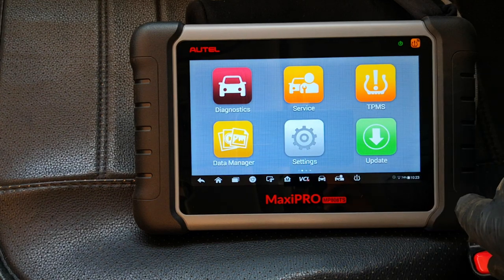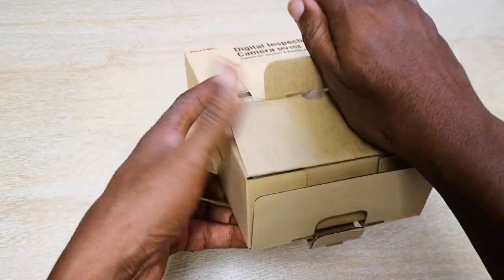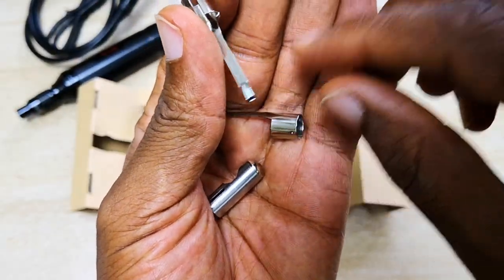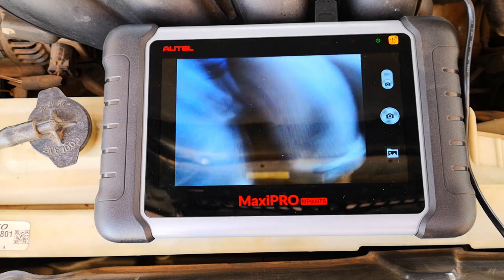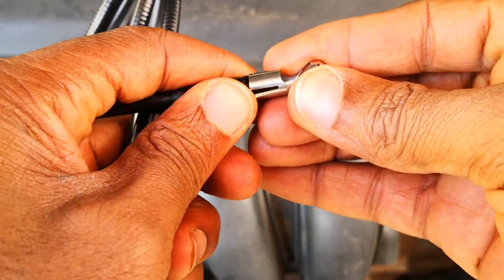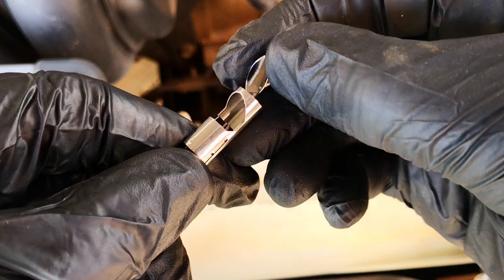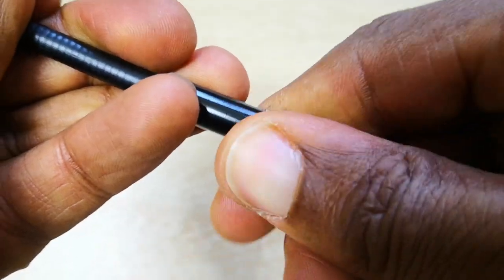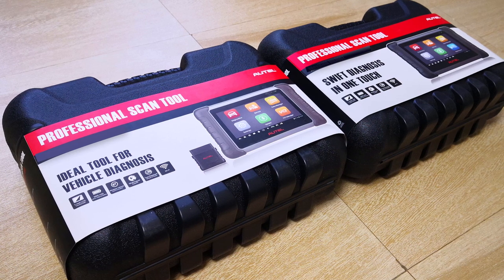Using Autel Scanner to Inspect your Combustion Chamber / Autel MV108 Review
I demonstrate using an Autel scanner to inspect your combustion chamber. Following the upgrade to the Autel 808 scan tools, you can now inspect your pistons, inspect intake valves without removal or just inspect the engine through the spark plug hole by using the Autel MV108 inspection camera. If you have an Autel 808 or higher tool, and inspecting your combustion chamber has been in the works, the MV108 could be considered.

Timestamps
0:00 - Intro
0:26 - Unboxing the MV108
1:07 - Connecting borescope to tool
1:18 - Inspecting combustion chamber
1:59 - Inspecting intake valves
2:20 - Some things to note
2:46 - Cons
3:08 - Thoughts and wrap